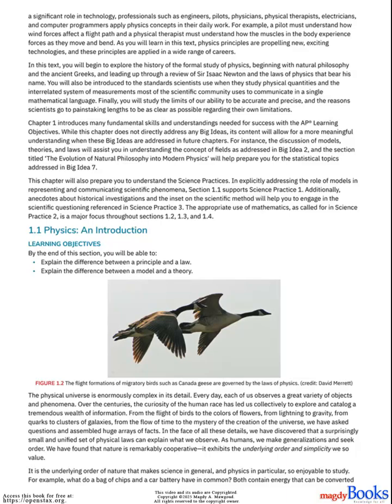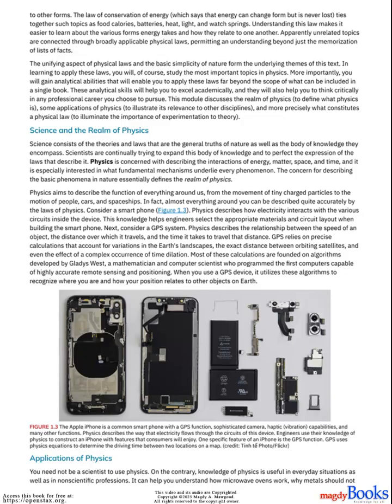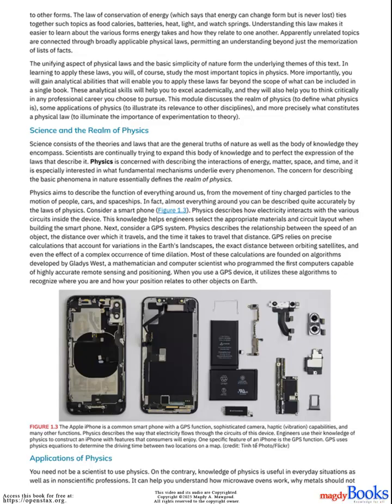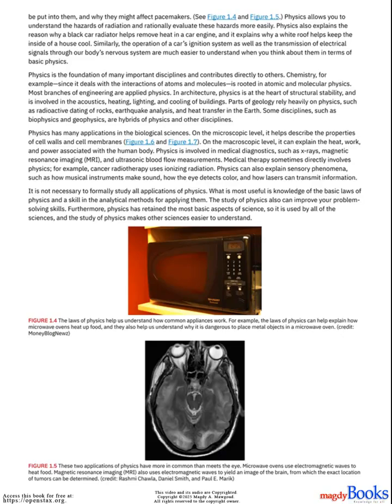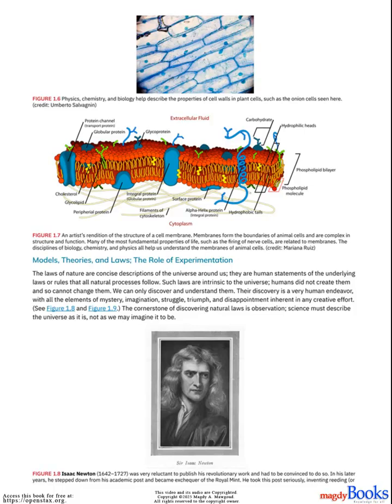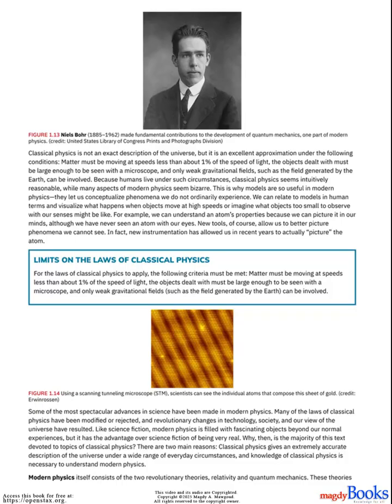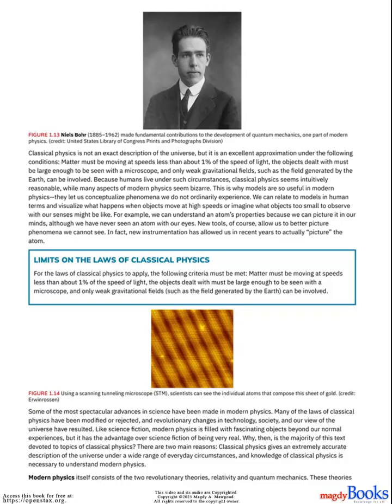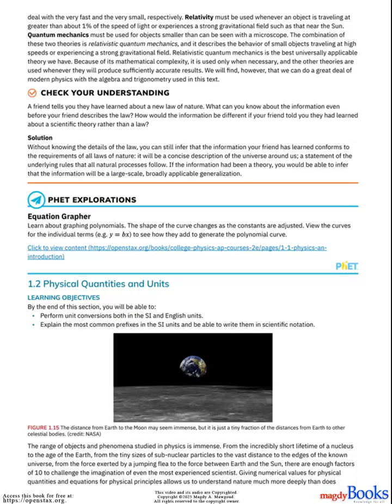02_01_01-001_01_0_Section 1.1. Physics - An Introduction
College Physics for AP Courses 2e
Section 1.1. Physics - An Introduction